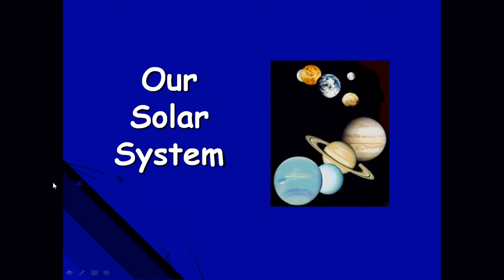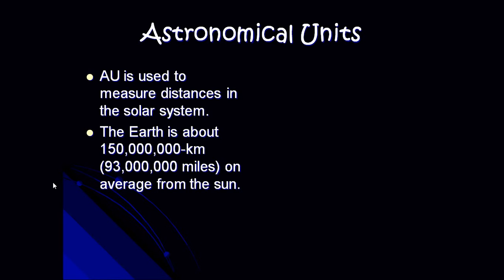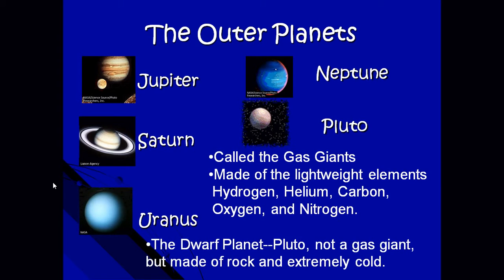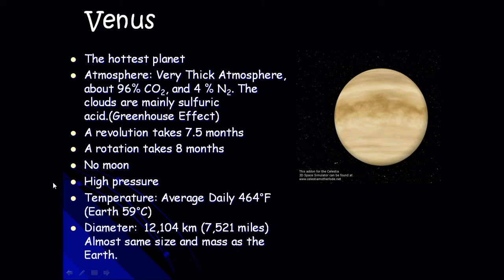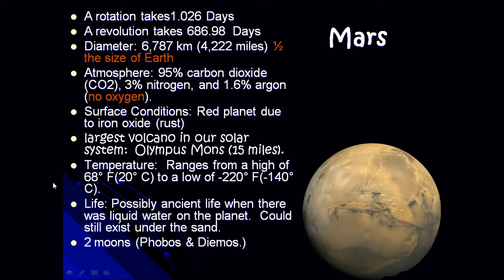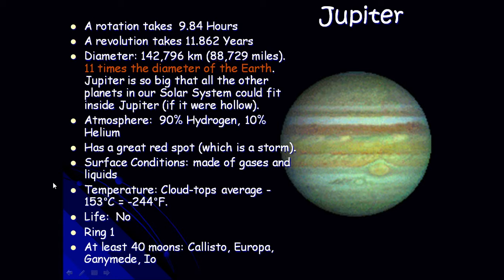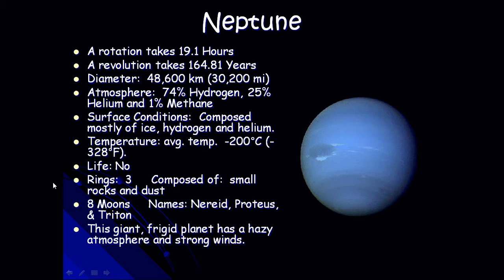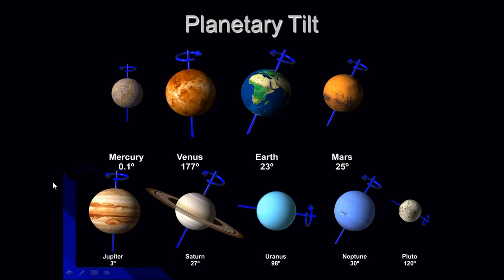Our Solar System